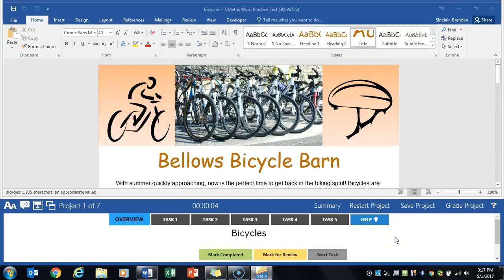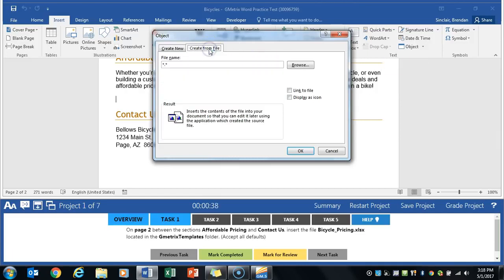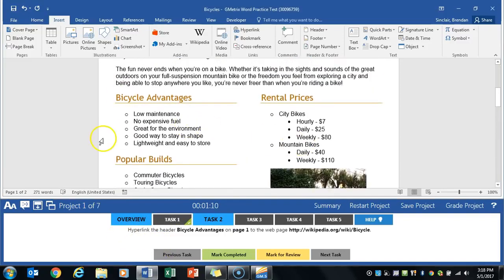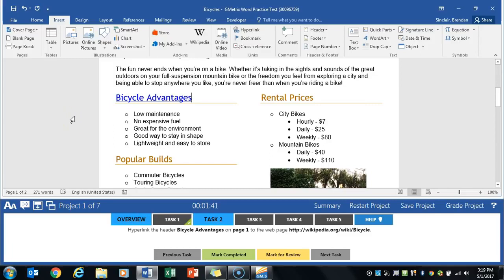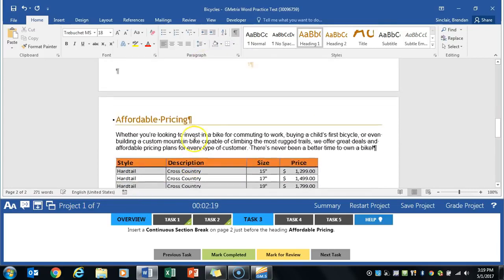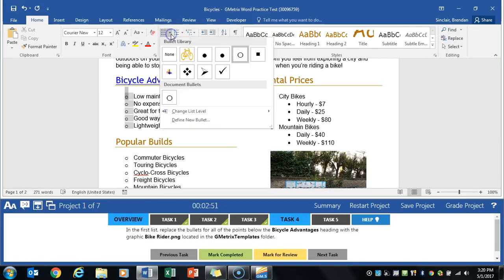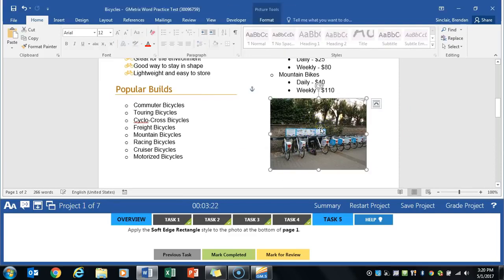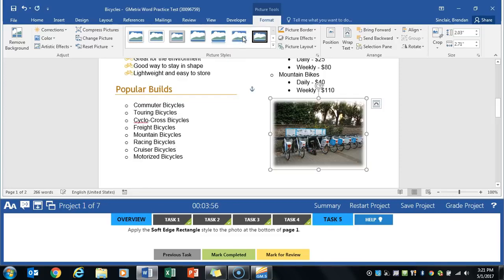GMetrix Word 2016 Core Practice Exam 1 - Project 1 (Bicycles)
In this video I work through GMetrix Word 2016 Core Practice Exam 1 - Project 1 (Bicycles).

RECOMMENDED READING